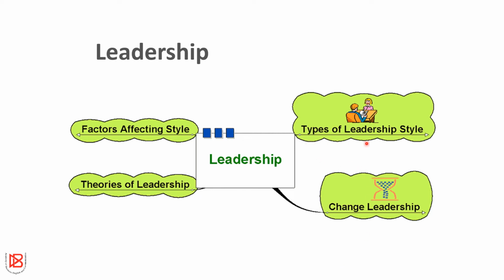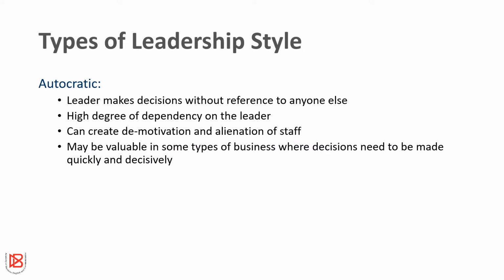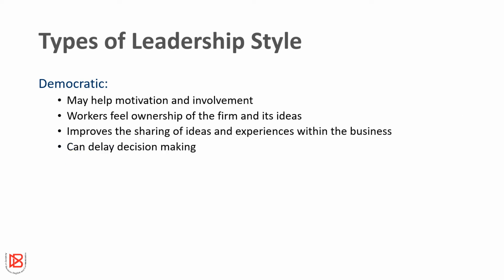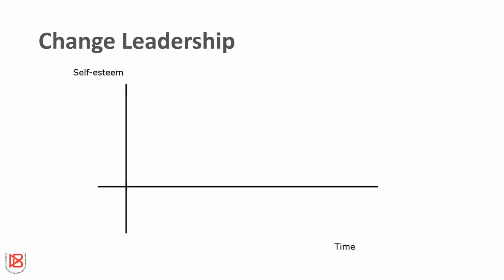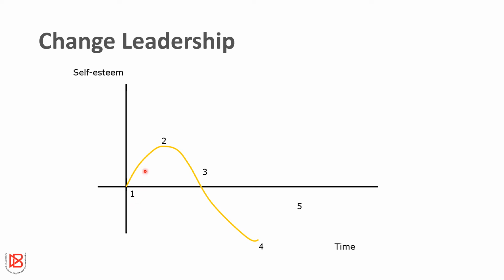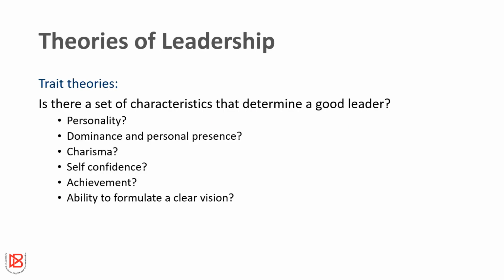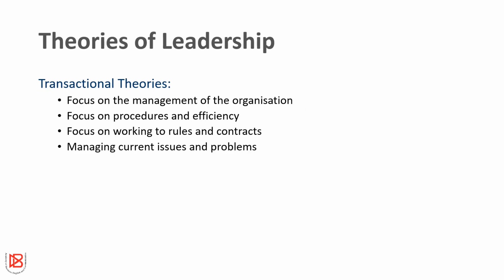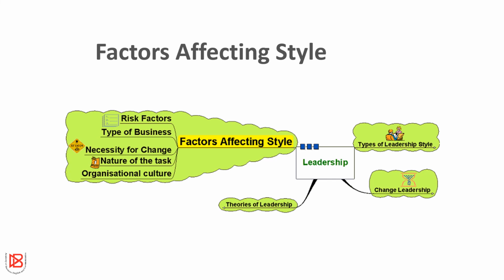Successful Leadership Styles